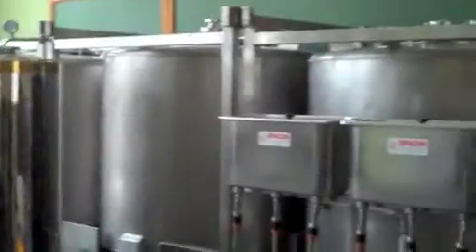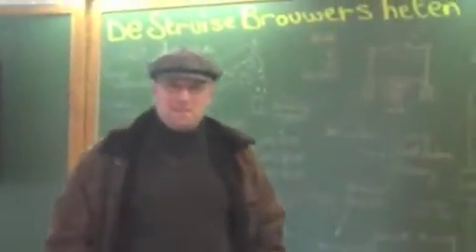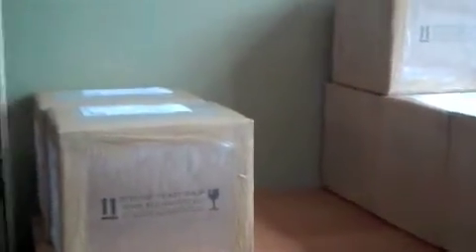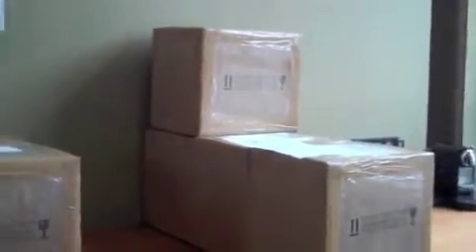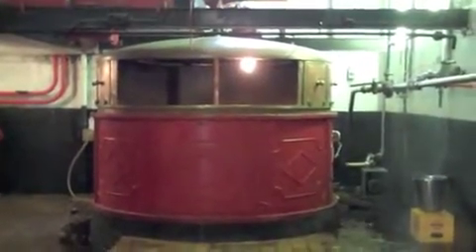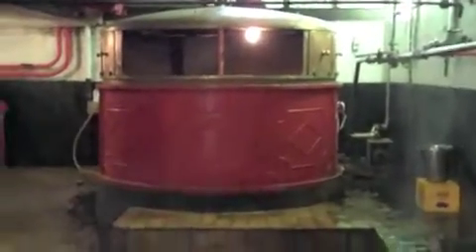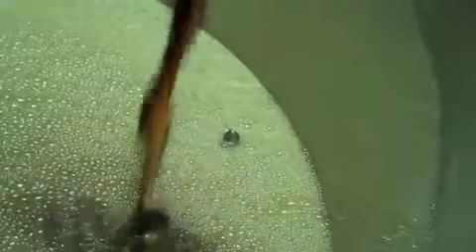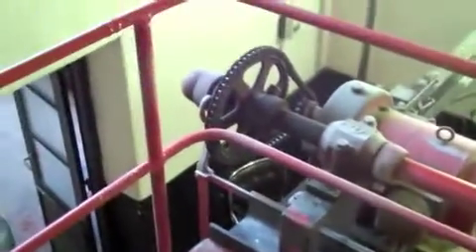Portsmouth Brewery visits De Struise Brouwers